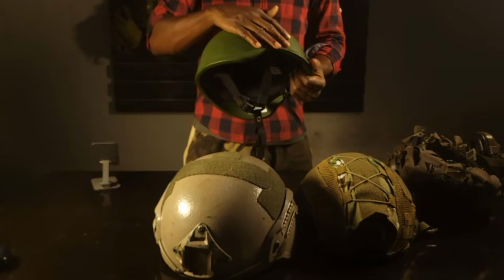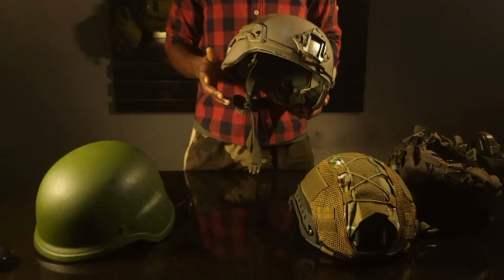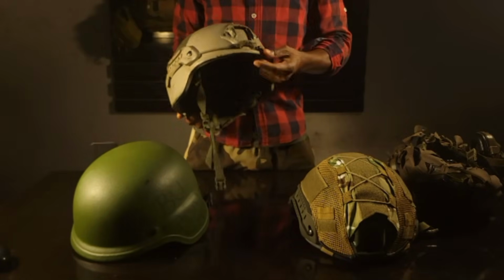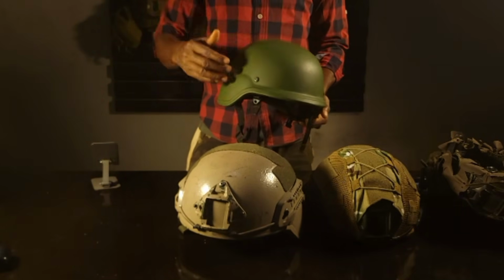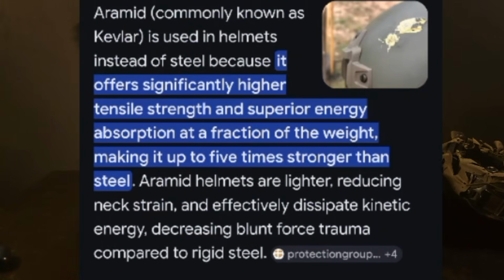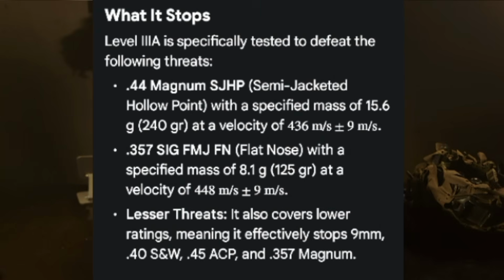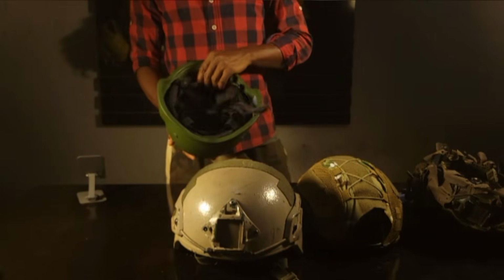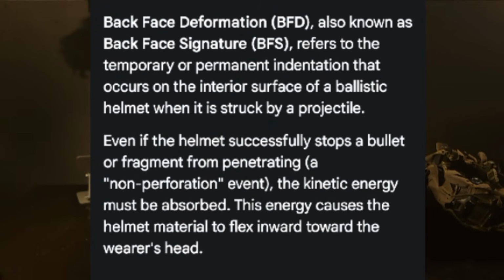What do you know about your helmet?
Most soldiers and law enforcement officers wear ballistic helmets every day, but many don’t fully understand how they work or what they’re designed to stop.

In this video, I break down the real purpose of a ballistic helmet using clear, practical explanations you can apply immediately. You’ll learn what level of protection to expect, how backface deformation affects safety, and the materials used in modern military helmets.

If you handle tactical gear, this is knowledge you should not skip.

What you’ll learn:

What a ballistic helmet is actually designed to stop

The truth about ballistic protection levels

What backface deformation means and why it matters

Common materials used in military helmets

Mistakes many MIL and LE personnel make with helmet expectations

This content is based on real observations and experience working around tactical gear, not theory.

Who this is for:

Military personnel

Law enforcement officers

Security professionals

Tactical gear enthusiasts

Anyone serious about understanding protective equipment